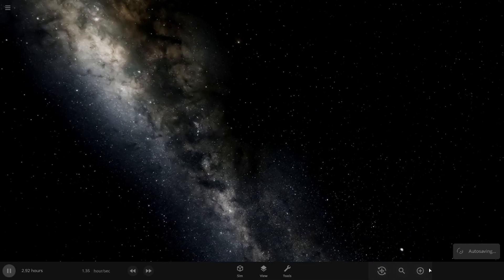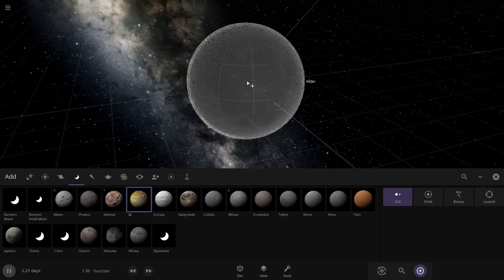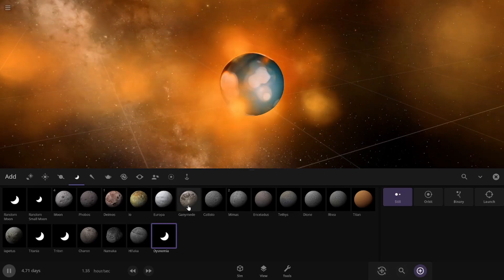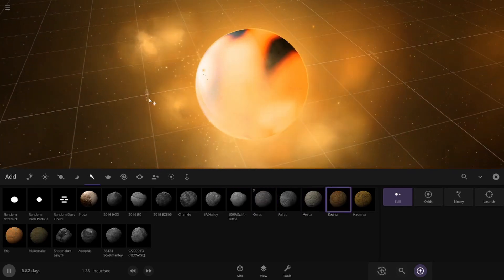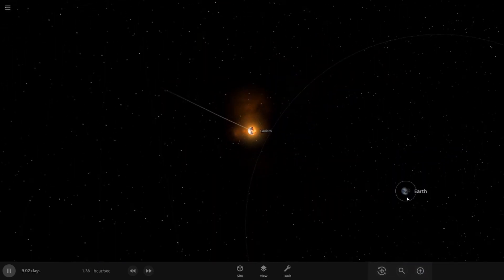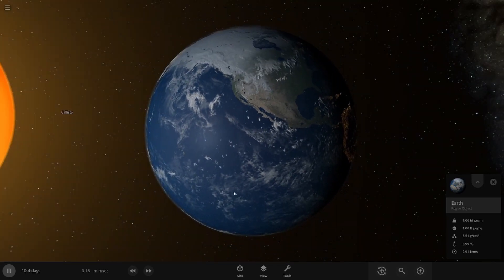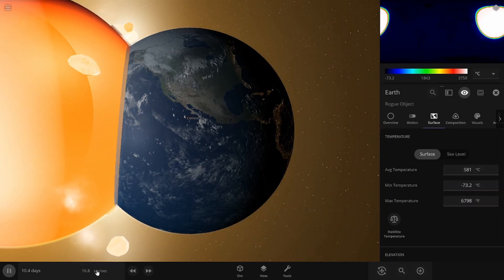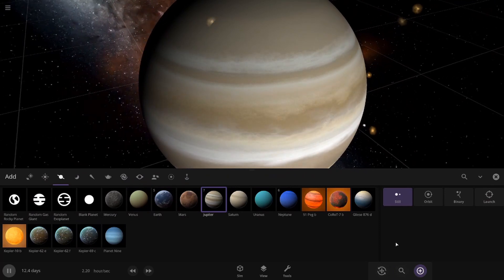Slamming EVERY MOON into Earth!! / Universe Sandbox 2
what if the @solarballs moon revolution actually happened?!
what if scenario,Moonfall,Earth and moon collision simulation! Universe Sandbox2,Universe sandbox,Universe Sanbox2,universe sandbox,universe sandbox 2,earth,earth and moon collision,Earth and moon collision simulation,Can I Re-Create the moon,Can I Re-Create the moon?! Universe sandbox2,What If 2 Saturns Collided?!,what if,what if scenarios,what happens if,supernova,Sun goes supernova,what if the sun exploded tomorrow,andromeda,milky way,galaxy
what if scenario,Moonfall,Earth and moon collision simulation! Universe Sandbox2,Universe sandbox,Universe Sanbox2,universe sandbox,universe sandbox 2,earth,earth and moon collision,Earth and moon collision simulation,Can I Re-Create the moon,What If 2 Saturns Collided?!,what if,what if scenarios,what happens if,supernova,Sun goes supernova,what if the sun exploded tomorrow,andromeda,milky way,galaxy,milky way galaxy,andromeda galaxy,universe